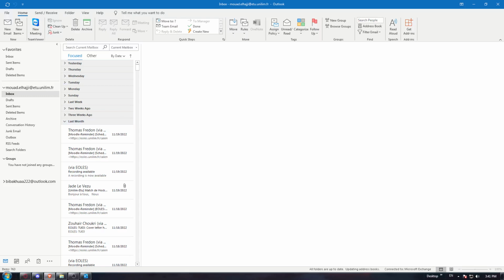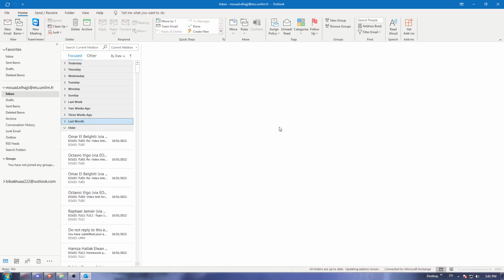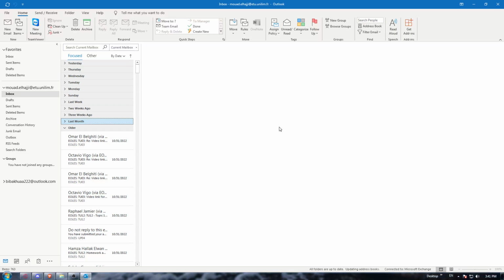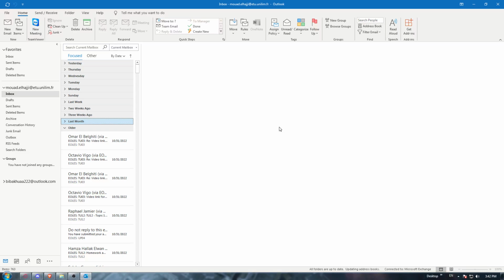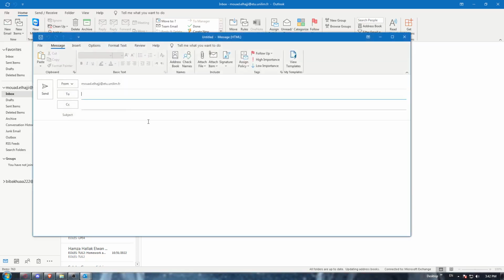How To Insert Emoji Microsoft Outlook Tutorial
Today we talk about how to insert emoji,tutorial on how to insert emoji,outlook,insert emoji ms outlook